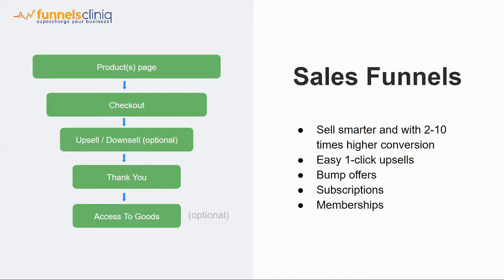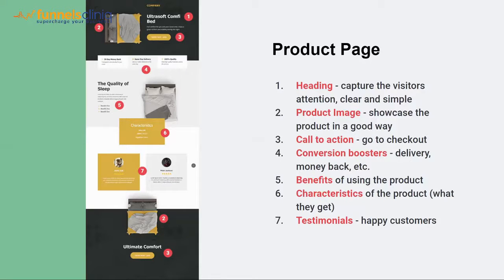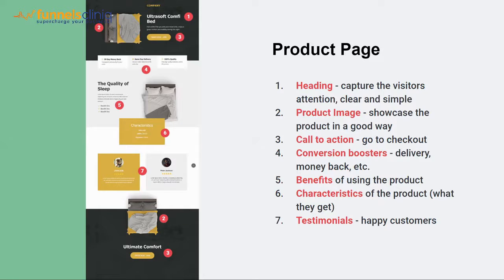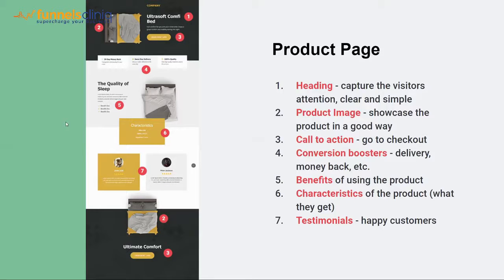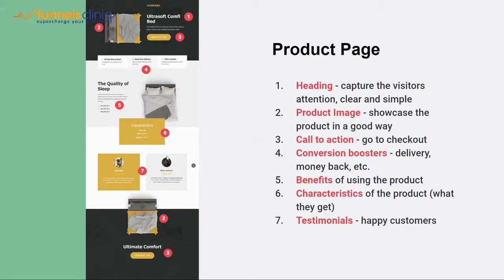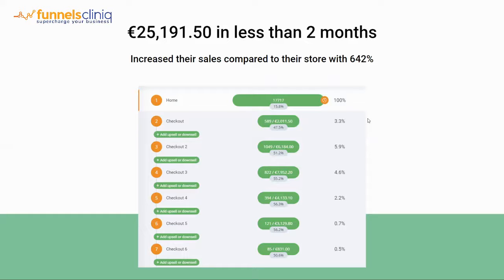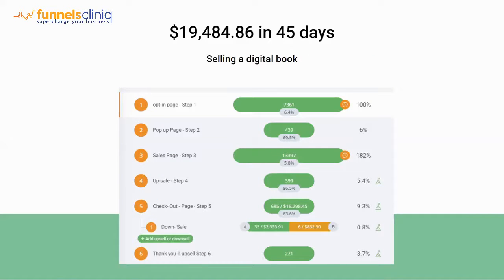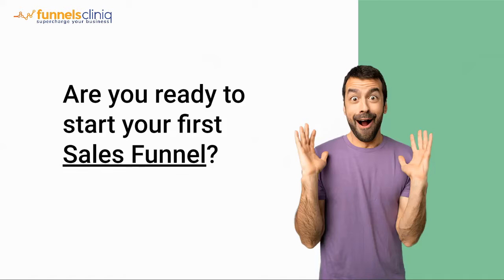Sales Funnels - The Anatomy of The Sales Pages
Sales Funnel - The process of flow selling somebody product of any sort. And the flow is:

Product Page - Checkout - Uptsell/Downsell (optional) - Thank You - Access to Goods. Sales funnels are meant to give the right amount of content so that you can close the sale easy and even increase the order with some upsells.